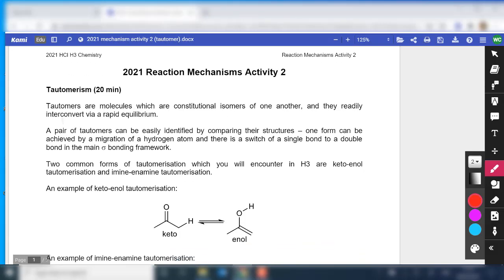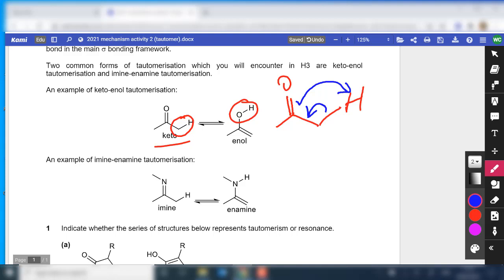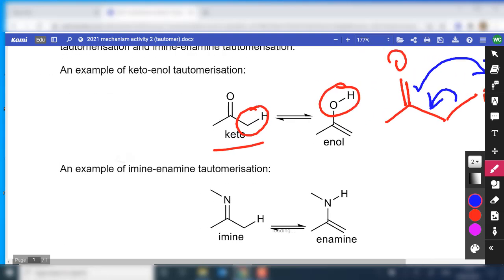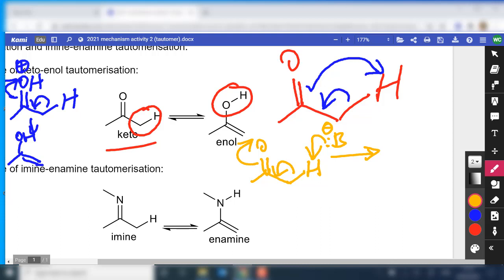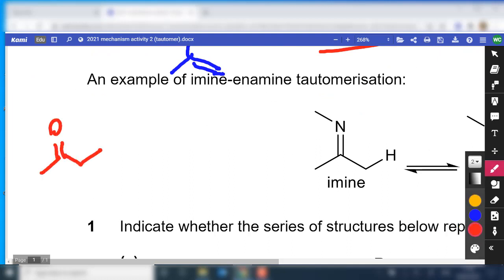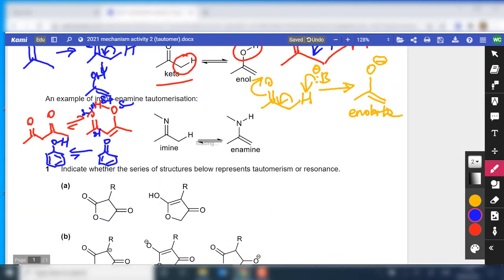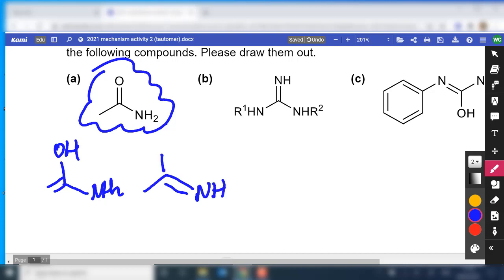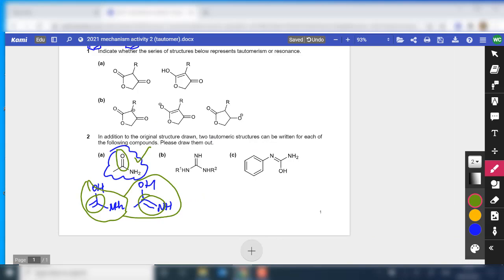[H3 Chemistry] 2021Debrief to Reaction Mechanism Activity 2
Debrief to Activity 2